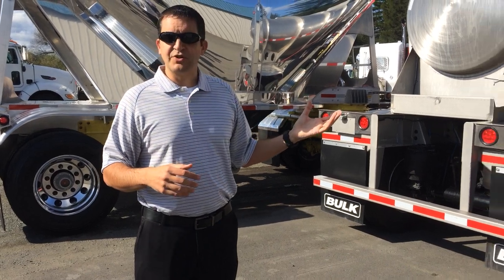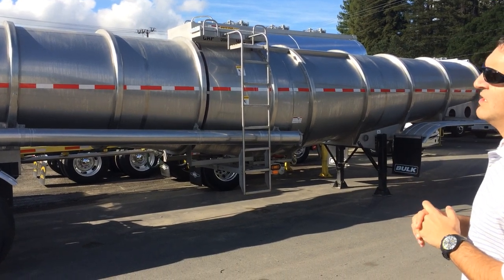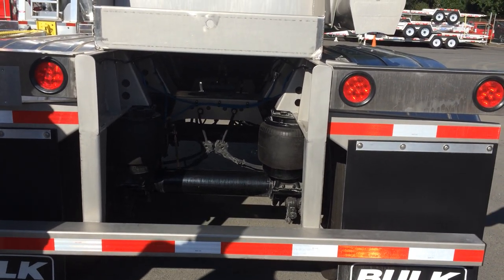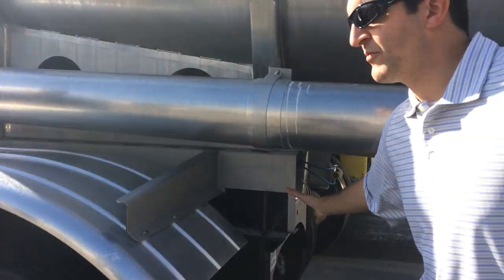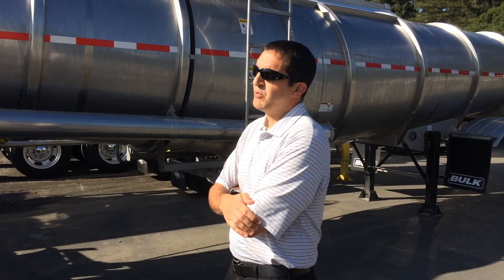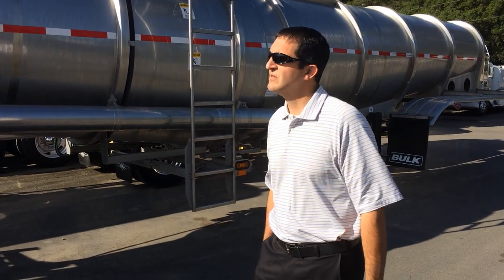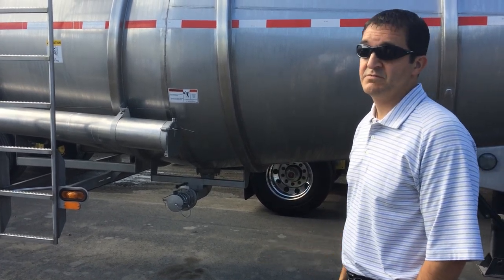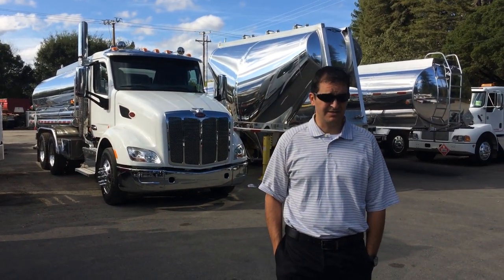EQUIPMENT TRAINING: Bulk NONCODE 5,600 gallon Fertilizer Trailer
Dave M trains the Opperman & Son sales team on our stock Bulk NONCODE 5,600 gallon double conical (deep drop) fertilizer trailer